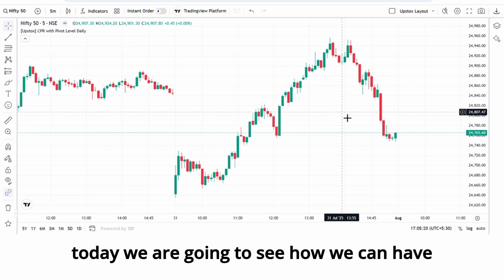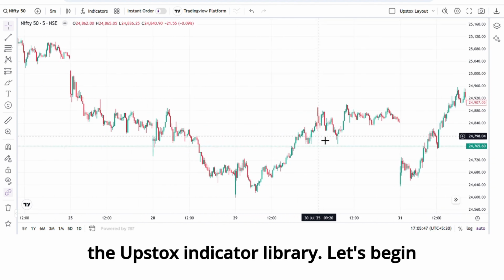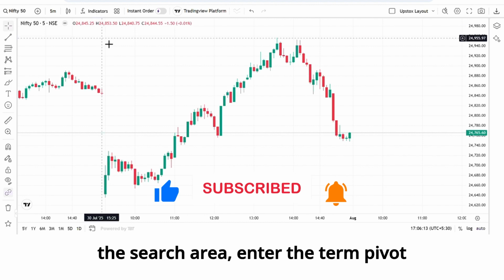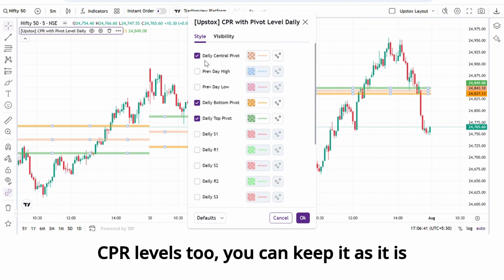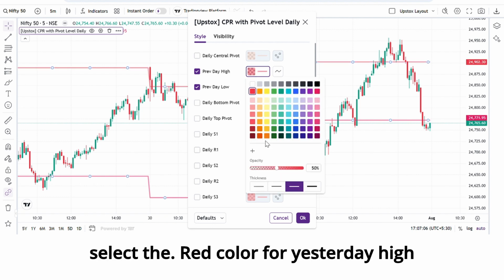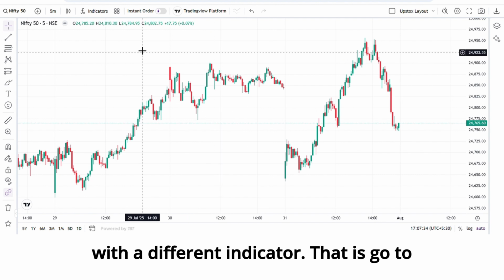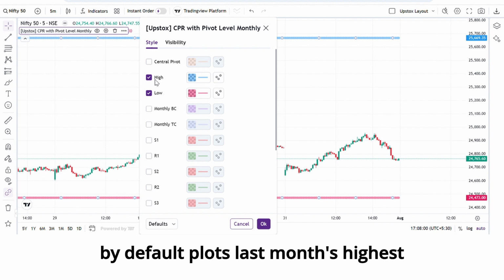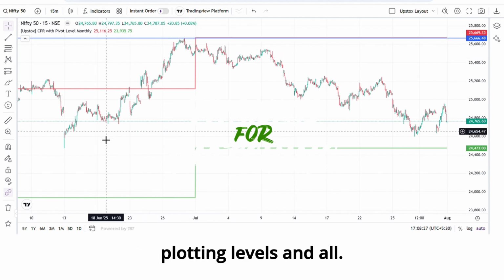plot previous day high low levels indicator on upstox charts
tutorial on how to automatically plot previous day high and previous day low levels on the upstox charts
tutorial on how to plot previous monthly high and previous month low levels on upstox terminal
steps on how to plot previous weeks high and low on lower timeframe chart in upstox terminal

For Trading Strategy Automation, Backtesting System, Custom Indicators :-
Haven't opened a Demat a/c yet ?

upstox tutorial previous day high low indicator
custom indicator on upstox
tradingview previous day high low indicator